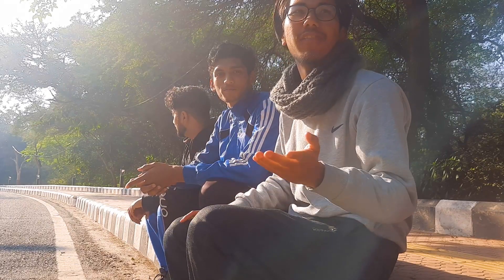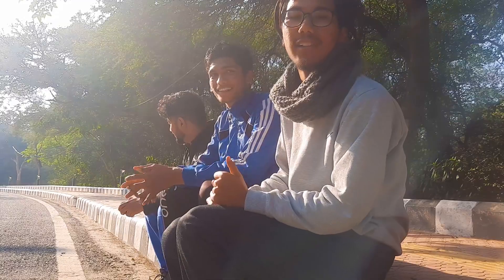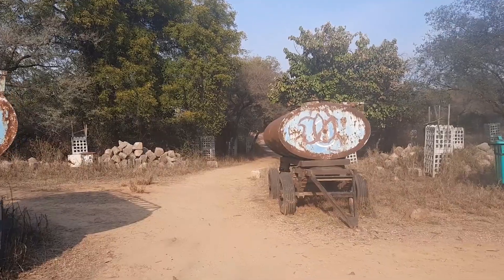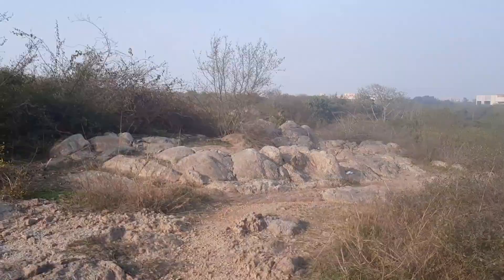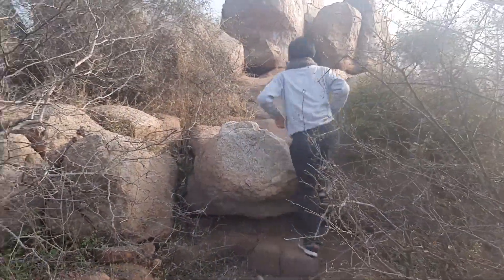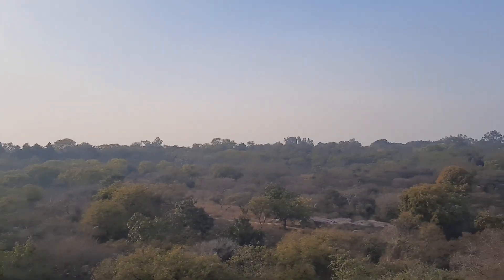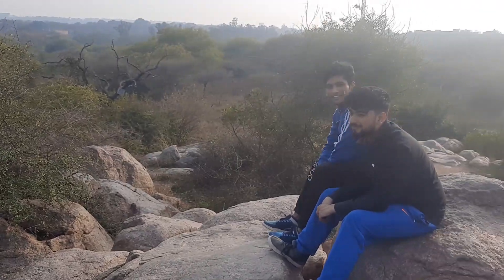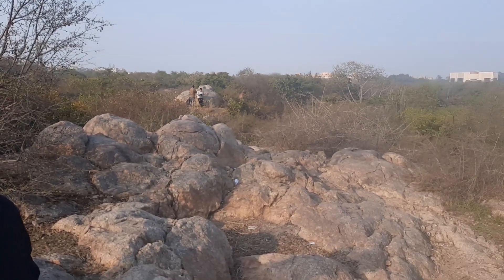PSR, JNU | PLACES TO VISIT IN JNU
Hey guys! What'sup?

And thank you very much for watching.

Today we are going to one of the most visited places in JNU and i.e. the PSR.
Which basically is the end of Arravali Range.
And it's like a park in JNU. And this place is visited by lots of people each day. The feels and vibes here are just amazing. It's soo peaceful and green here.